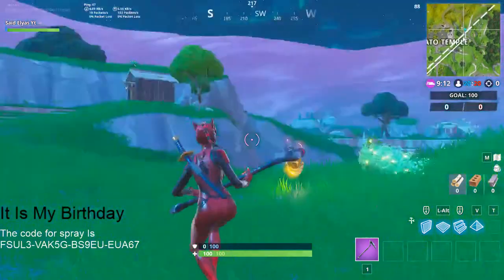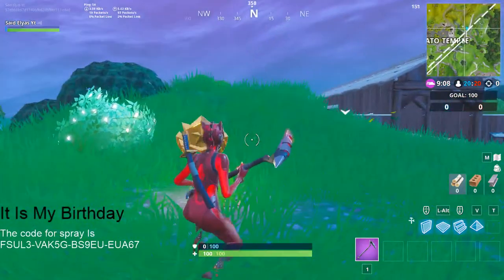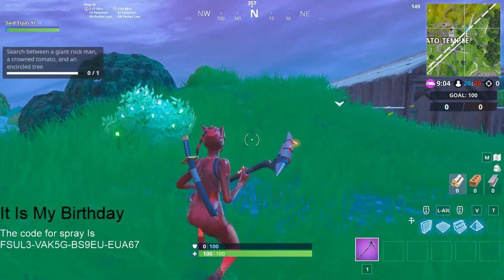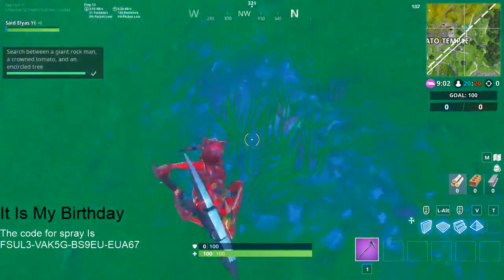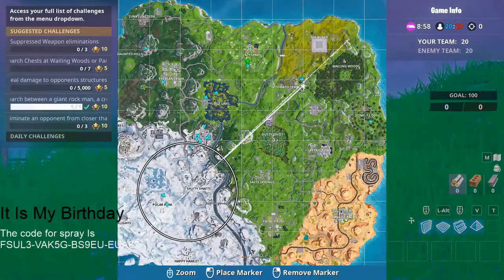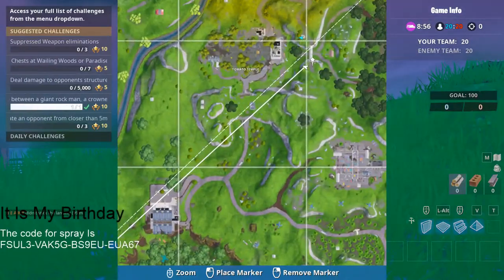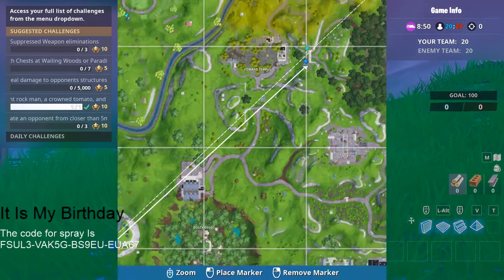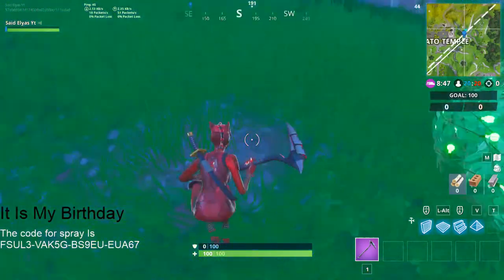Between A Giant Rock Man, Crowned Tomato And Encircled Tree Free tier